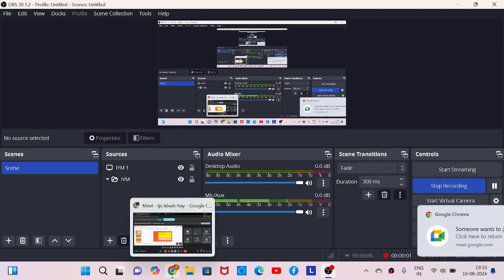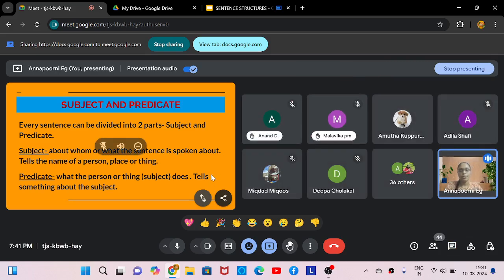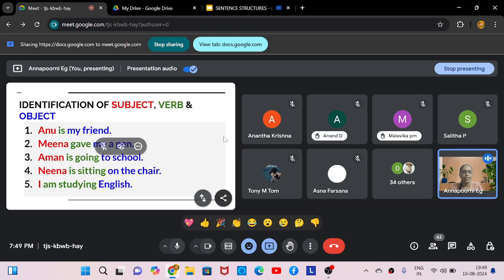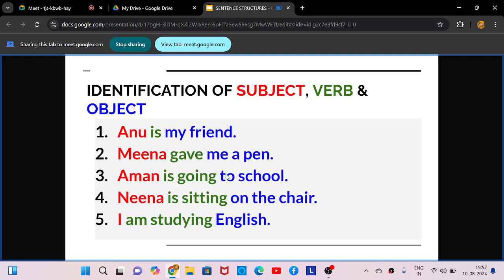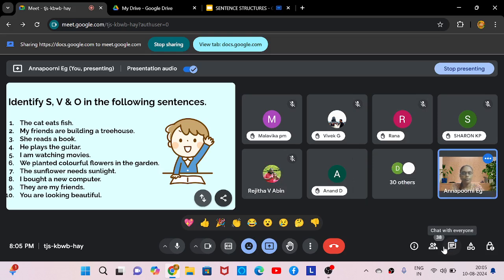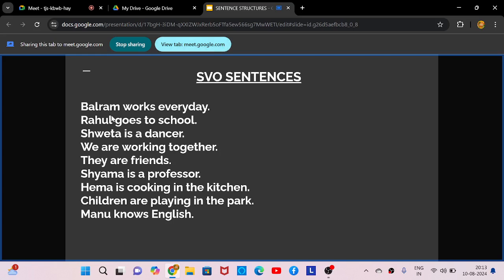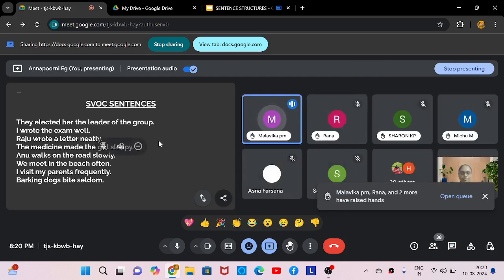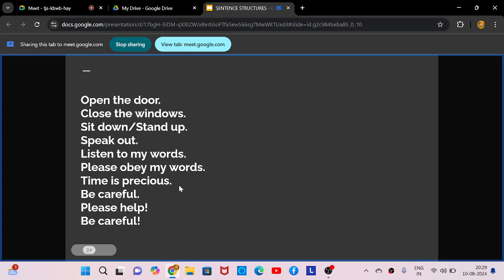FOUNDATION COURSE FOR NEET/JEE/CUET DT AUG 10th, 2024